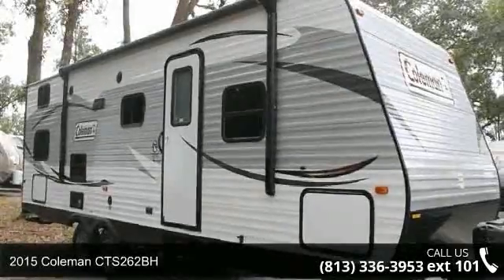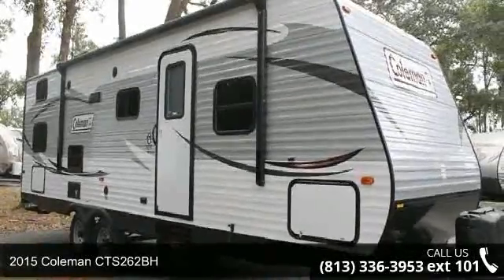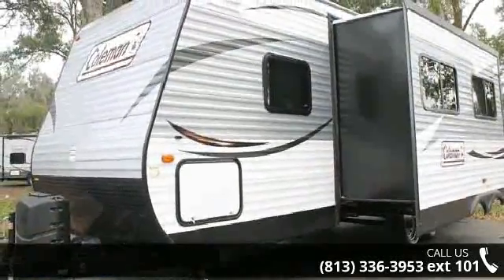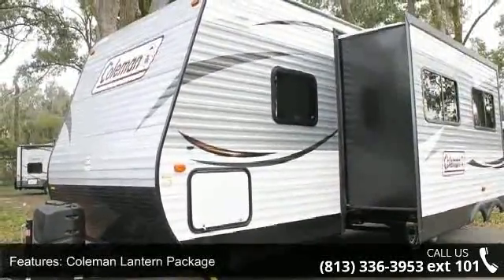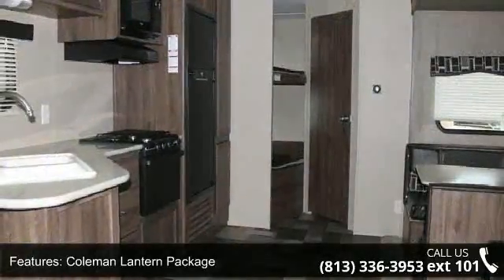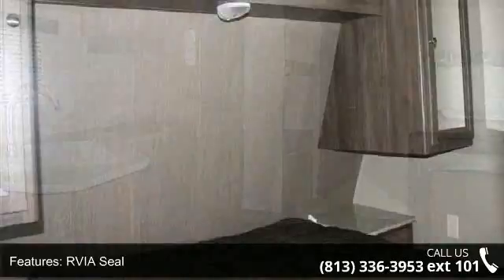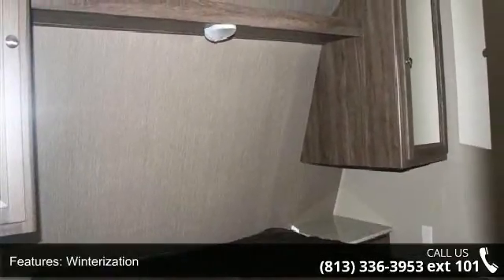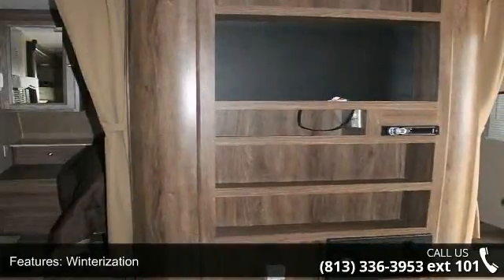2015 Coleman CTS262BH - Camping World of Tampa - Dover, ...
New 2015 Coleman Coleman CTS262BH Travel Trailer for Sale